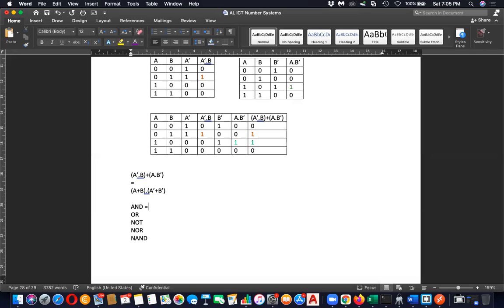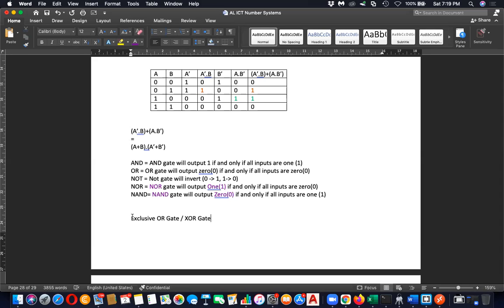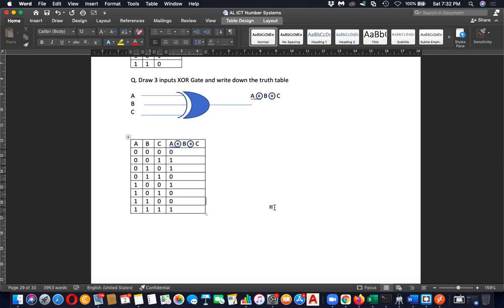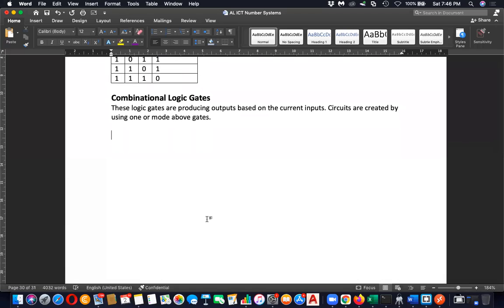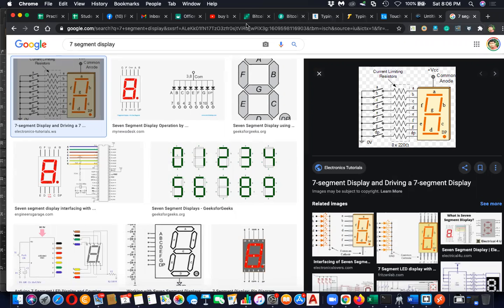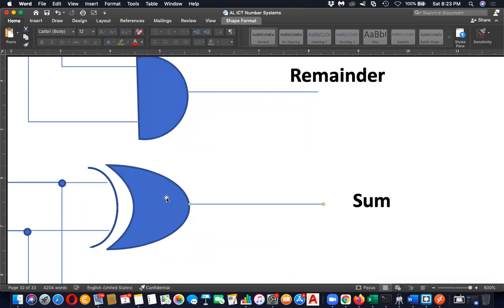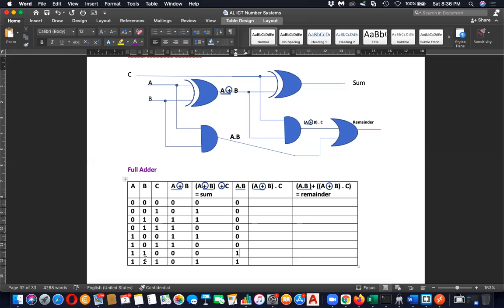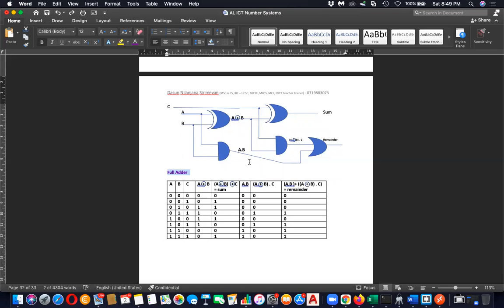AL ICT English Medium Logic Gates and Boolean Algebra Day 2